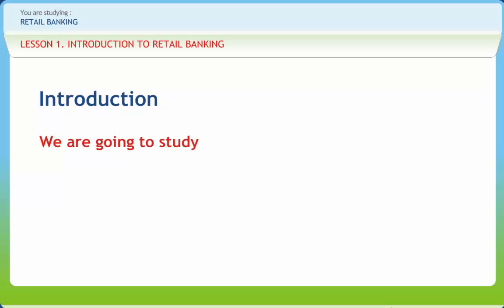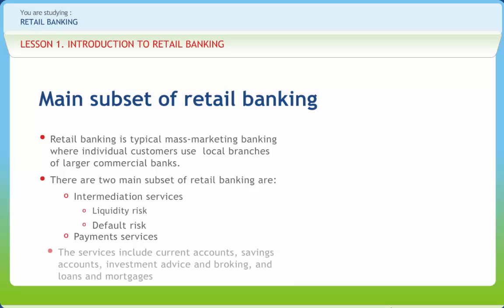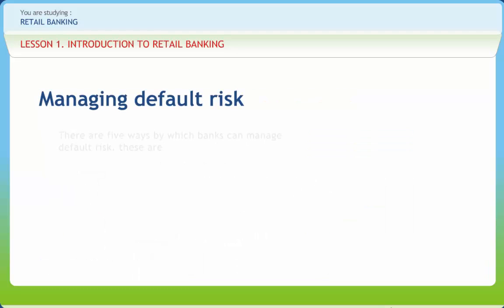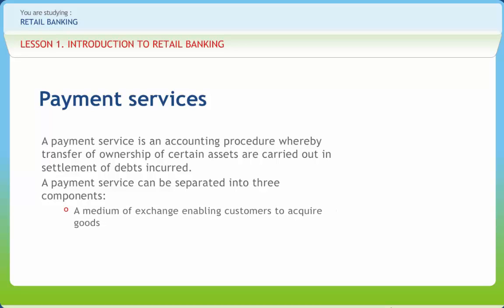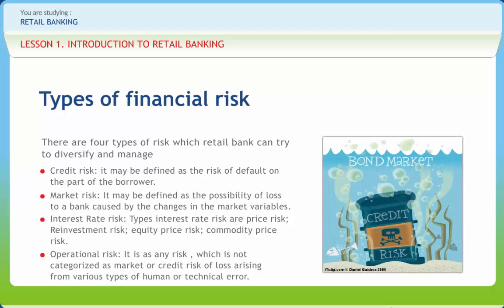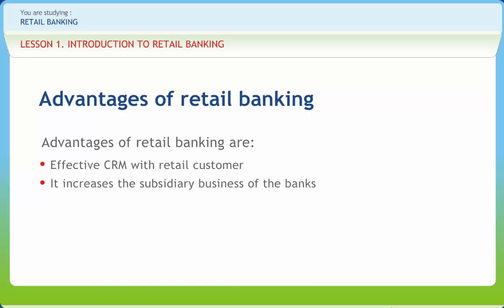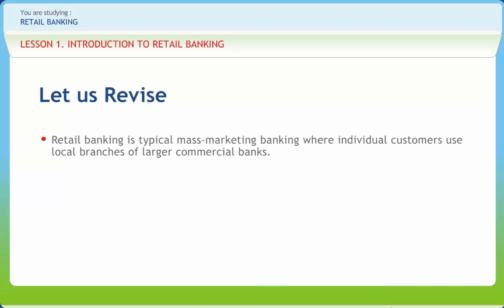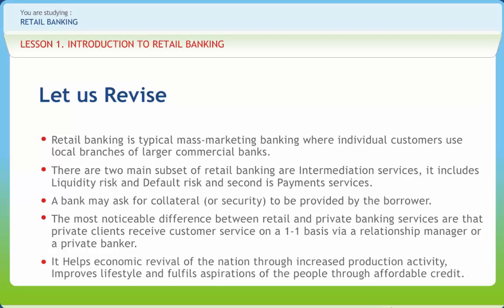Retail Banking 01